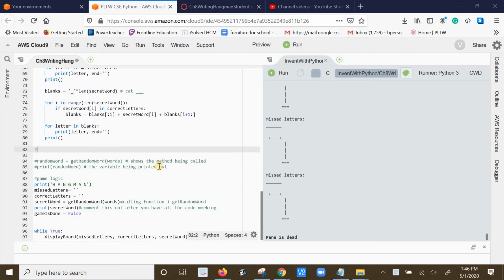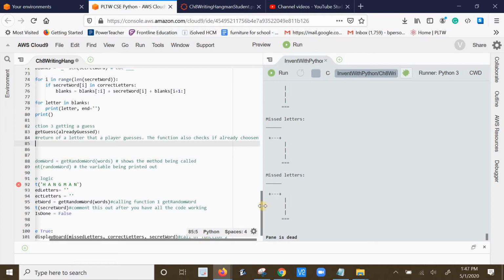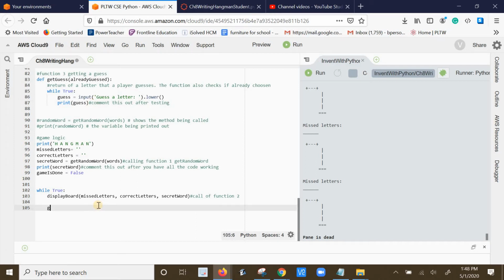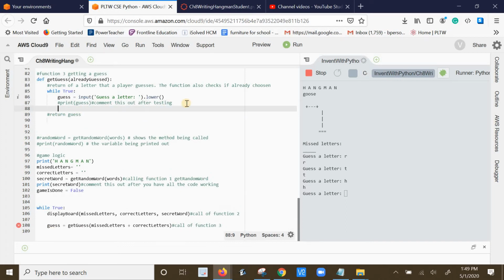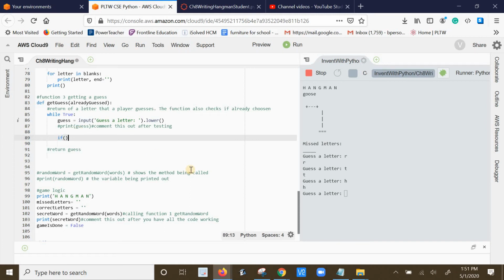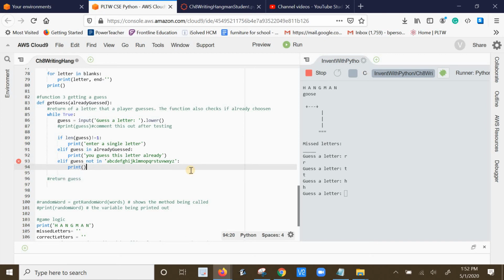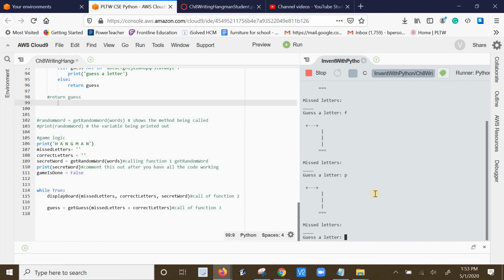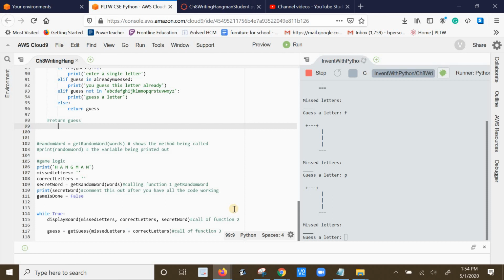chapter 8 hangman part 3